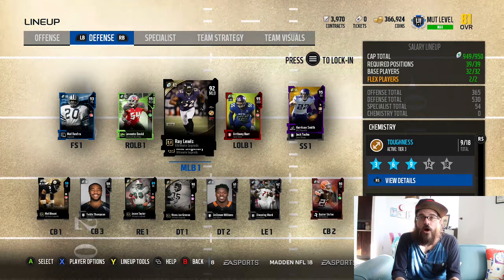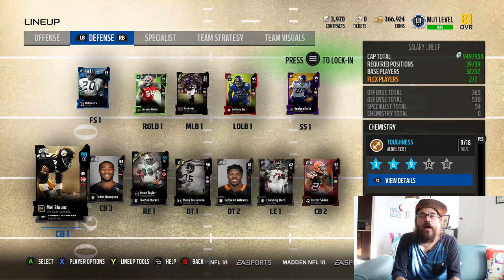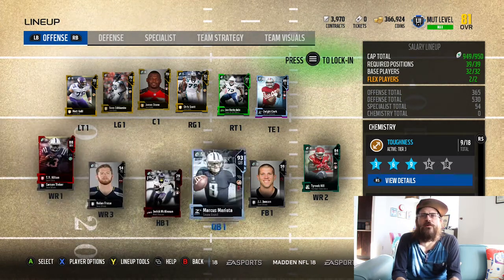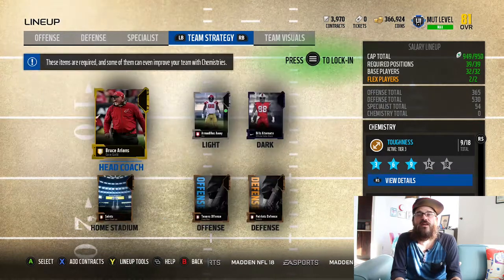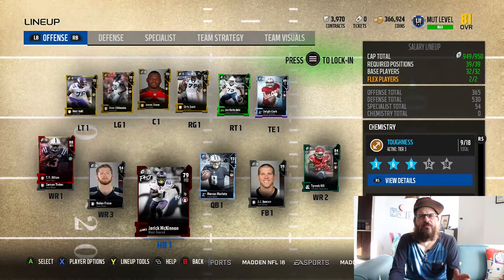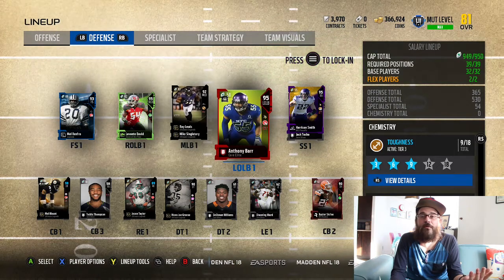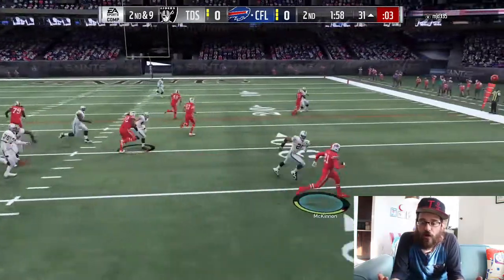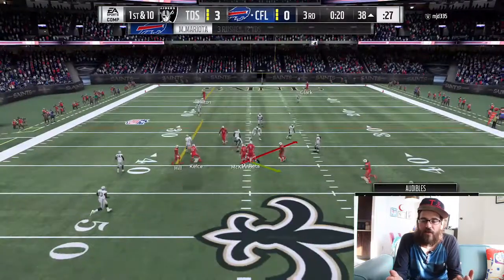SALARY CAP BUILD EPISODE 3 - 3-4 SECURE TACKLERS - UNDER 1,000,000 COINS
I breakdown a 3-4 salary cap build.